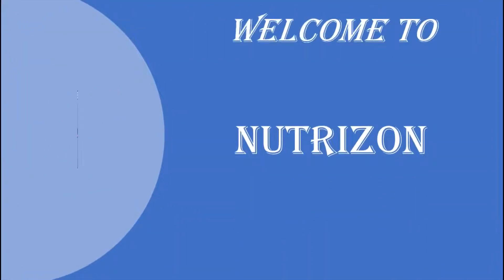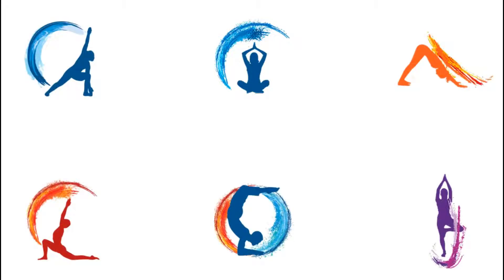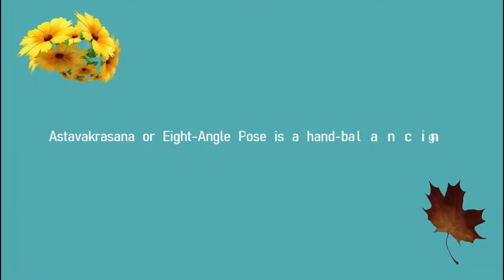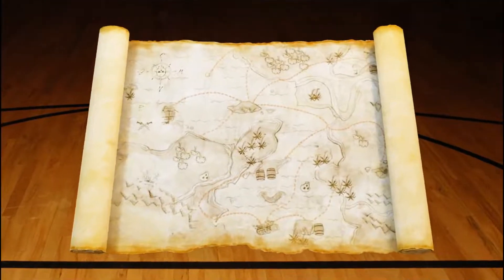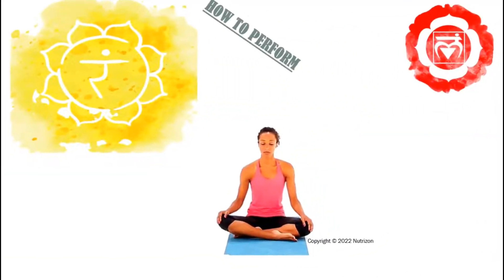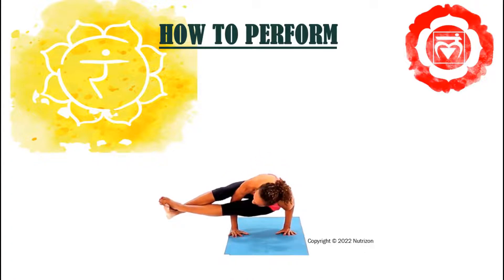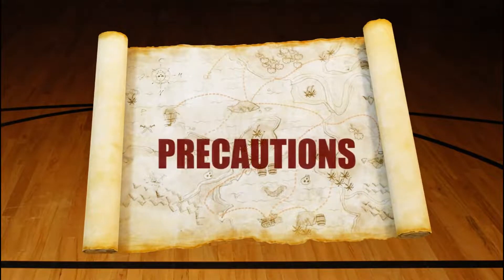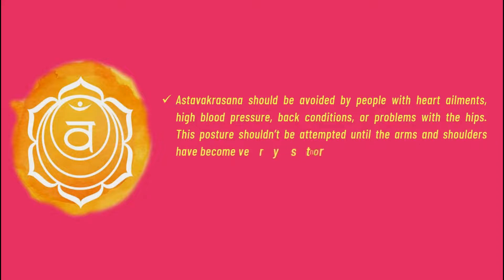Advanced Yoga: How to do Astavakrasana | Eight Angle Pose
Astavakrasana or Eight-Angle Pose is a hand-balancing asana in modern yoga as exercise.